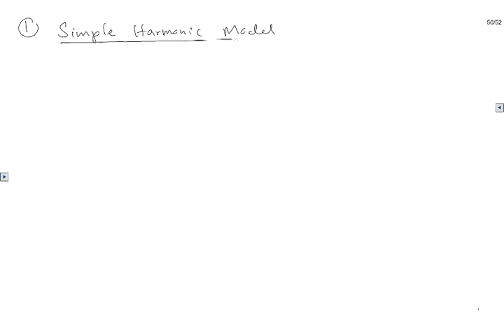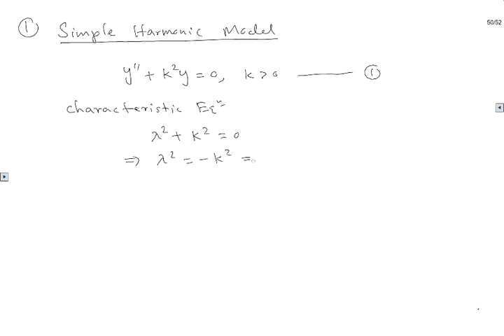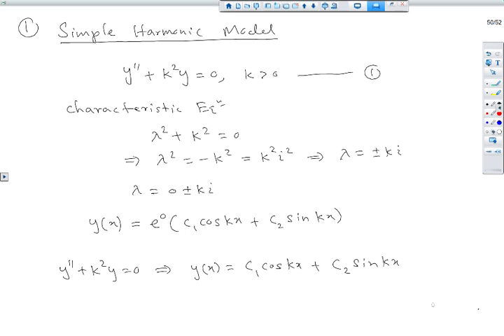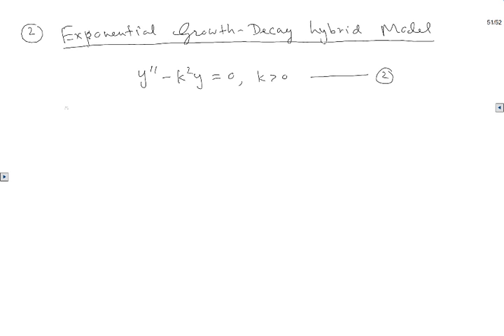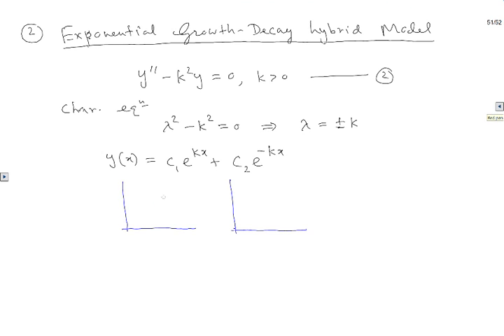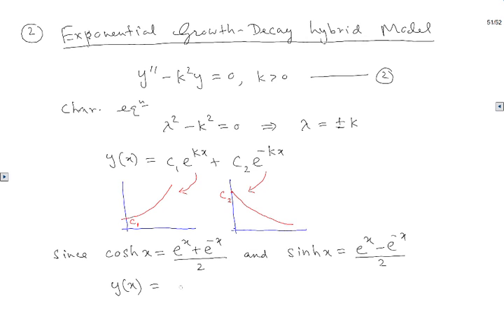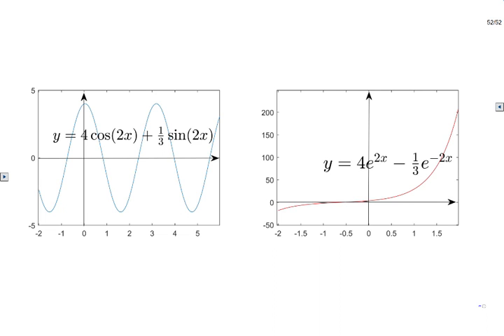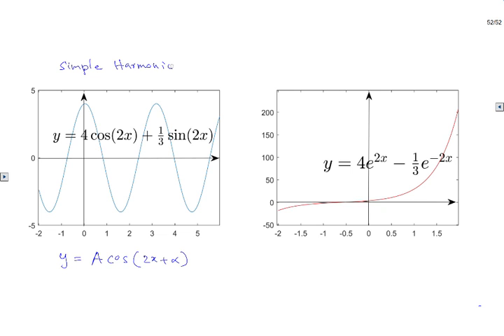Two Very Important Second Order Differential Equations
In this we discuss about two very important second order differential equations, the Simple Harmonic Motion and the Exponential Growth-Decay hybrid model.